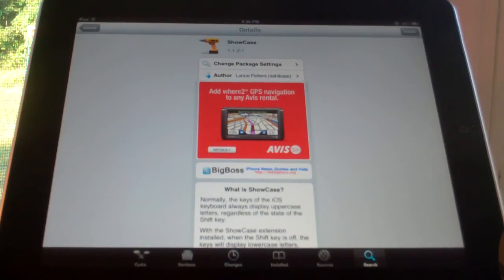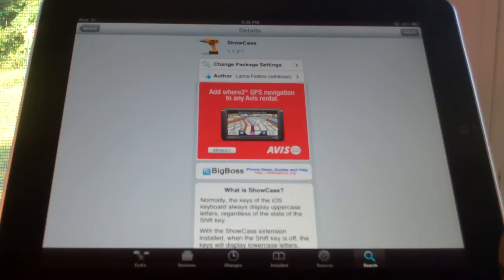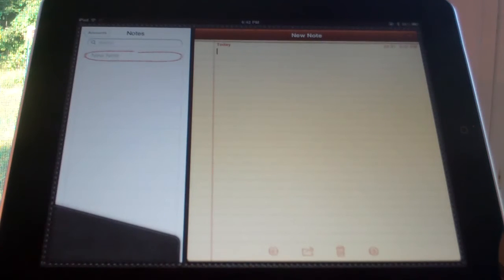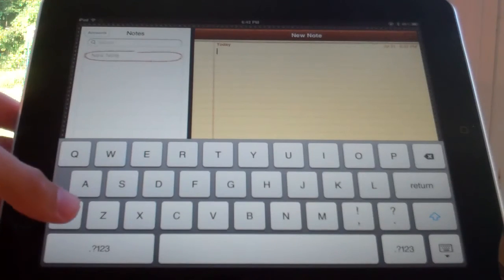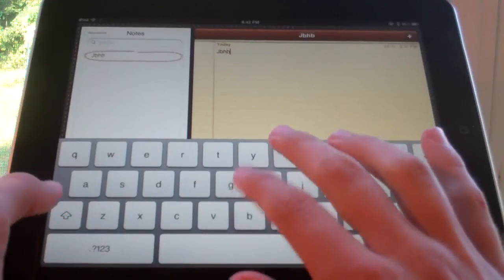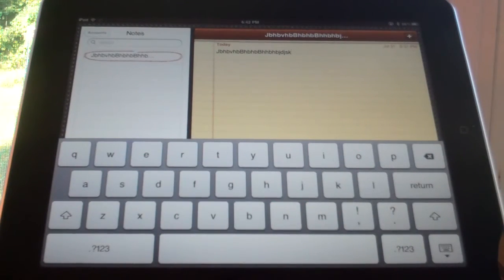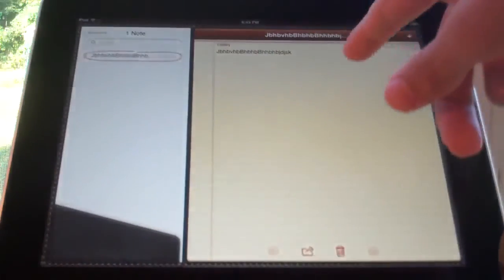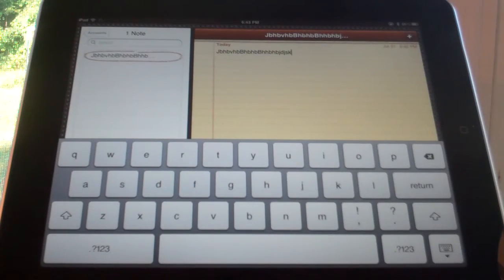ShowCase - Show the Case of the Letters on your Keyboard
In this video, I show the Cydia tweak ShowCase. It is free on the bigboss repo and changes the letters on your keyboard to lowercase when they are lowercase and uppercase when they are uppercase.